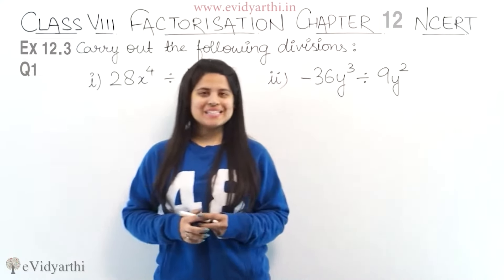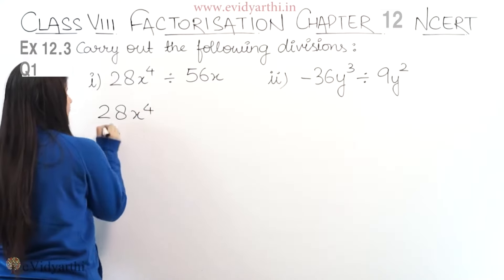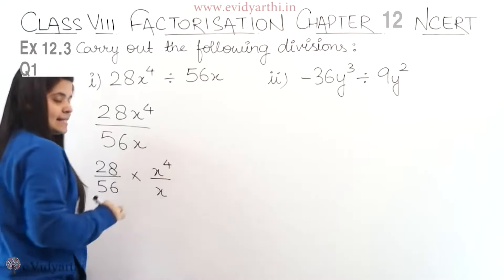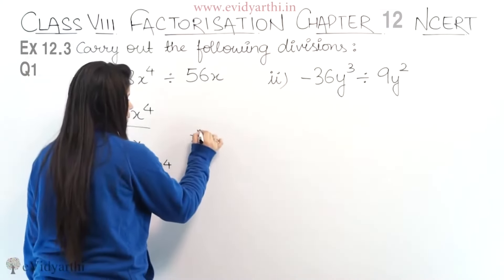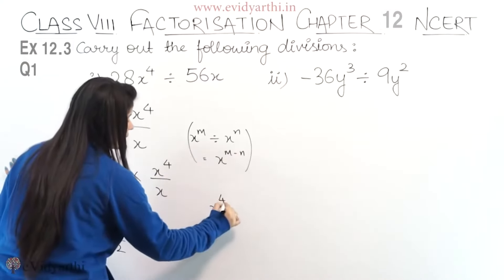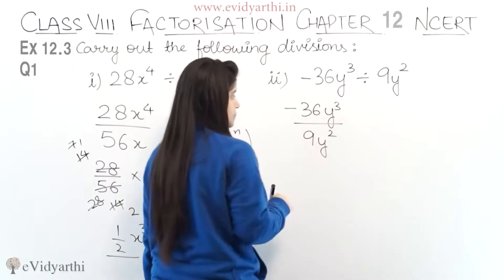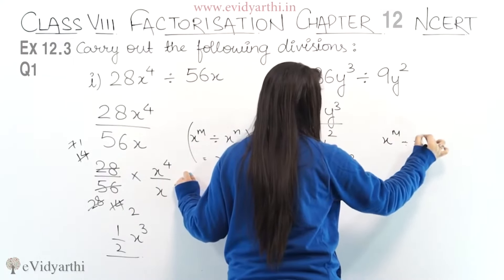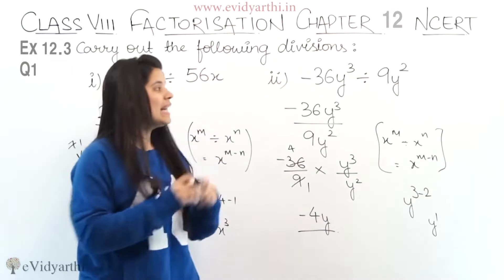Q 1(i) to (v) - Ex 12.3 - Factorisation - Maths Class 8th - Chapter 12, CBSE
Class: 8th
✔️ Subject: Mathematics
✔️ Chapter: Factorisation
✔️ Topic Name: Q 1, Ex 12.3

0:00 Question 1